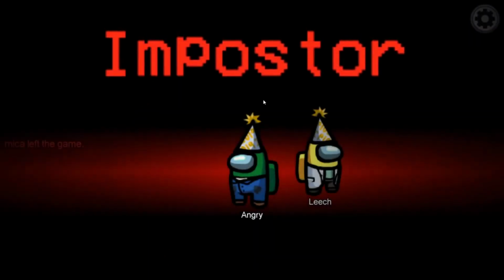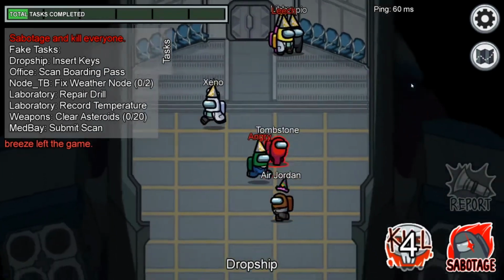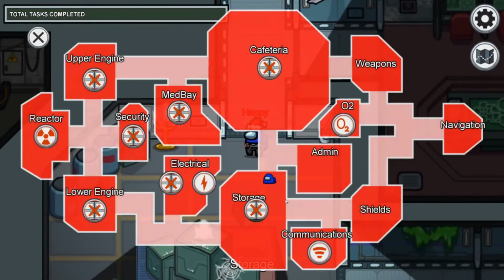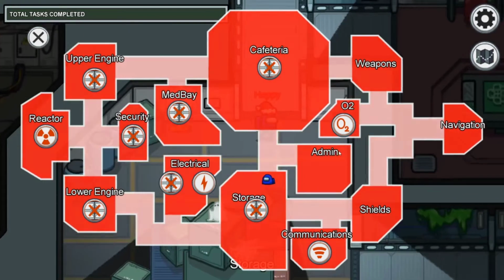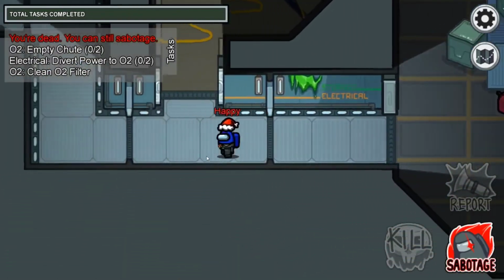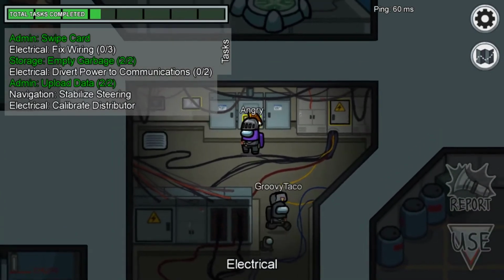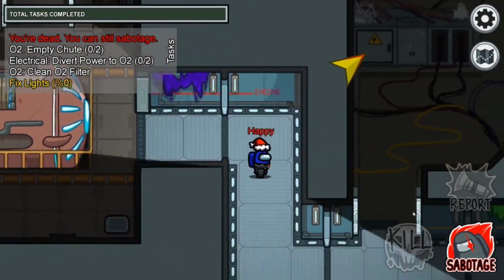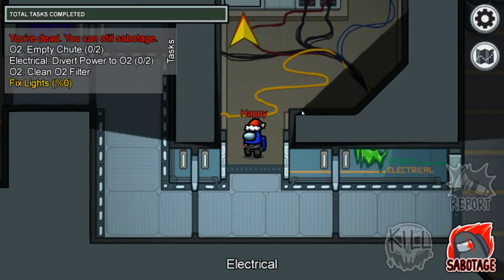Among Us: How to play as an Imposter 101 (Beginners guide for newbies)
Among Us: Imposter "101" Guide for Beginners! This is a beginners guide for all your friends who are just starting to play Among Us. In this video I go over faking tasks effectively, sabotaging, venting and taking out the crewmates.

Hiya, I'm Angry Bull 1! :) I Post a gaming video and have a awesome time doing it! 😃

Angry Bull 1